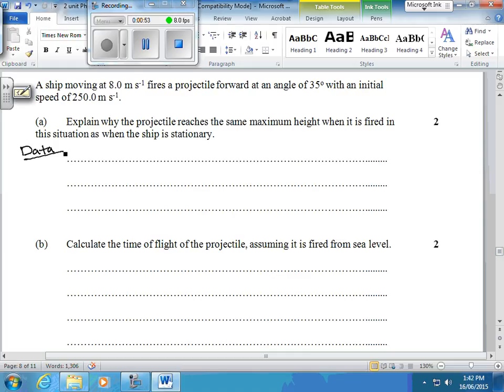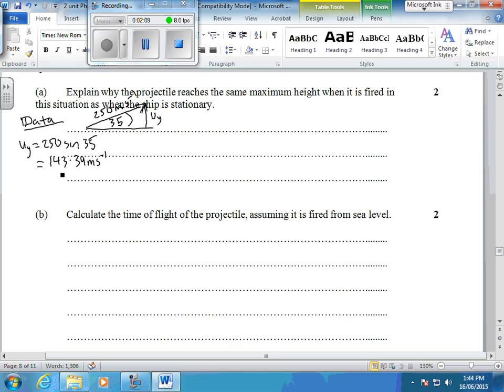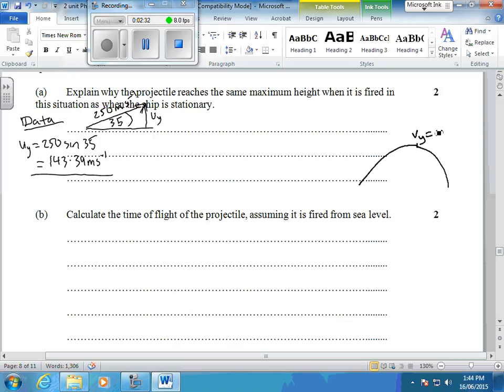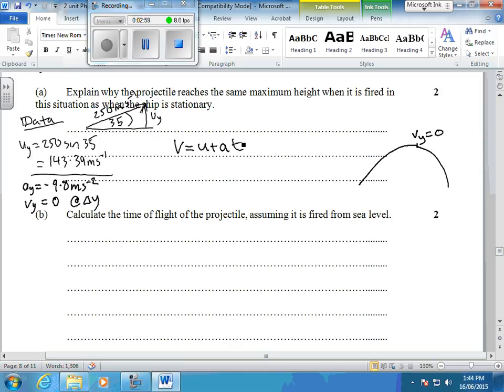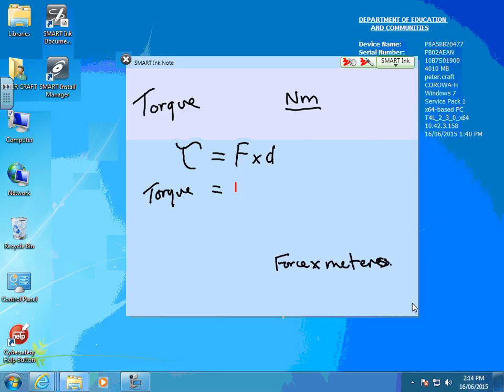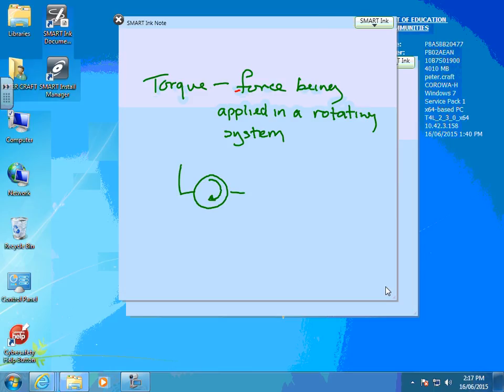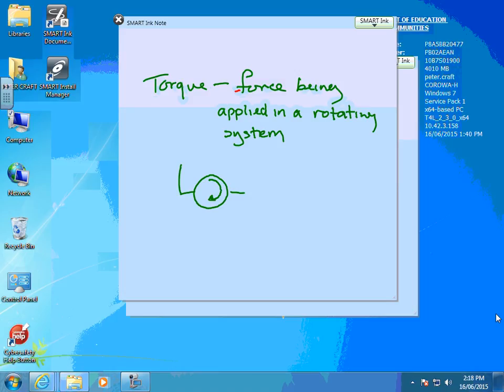Podcast 16-6-15 Torque and motors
A podcast of a physics lesson for the HSC physics class. This podcast outlines torque and its applications to the coil in an electric motor